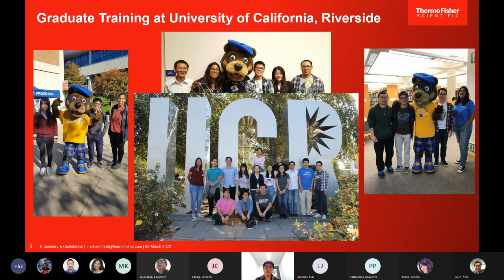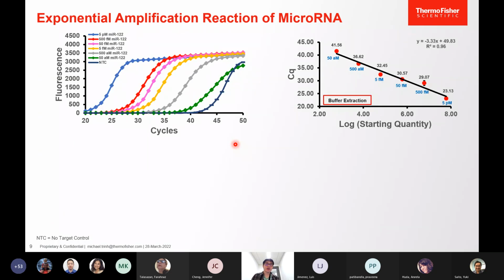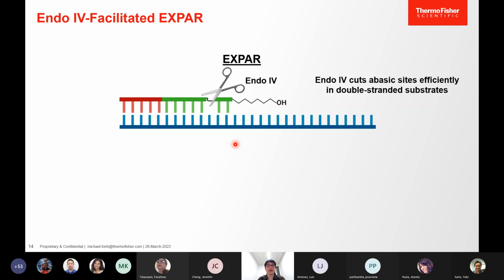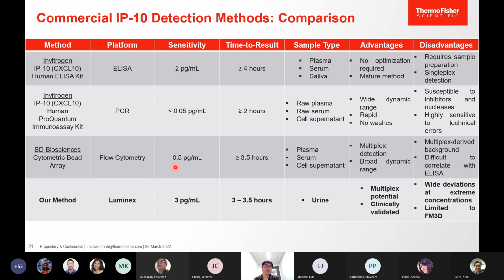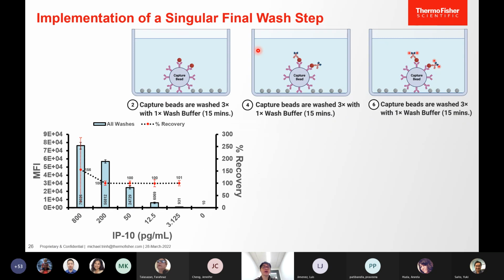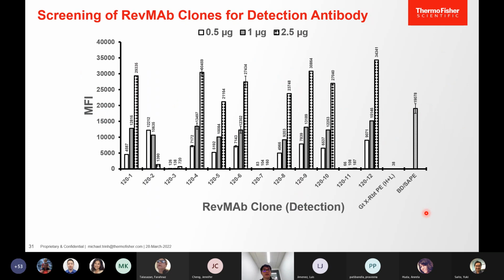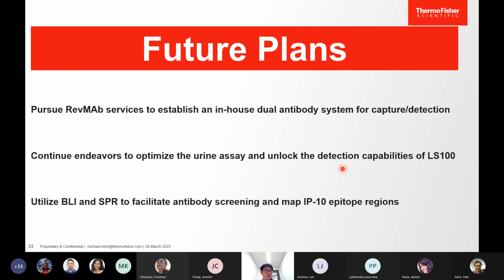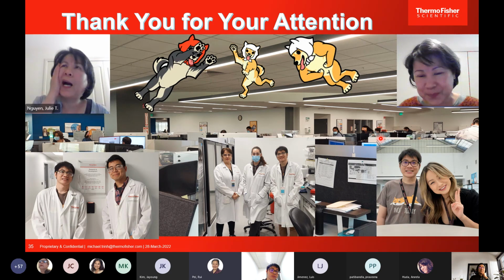R&D Bagel Brag 20220328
My Bagel Brag presentation...